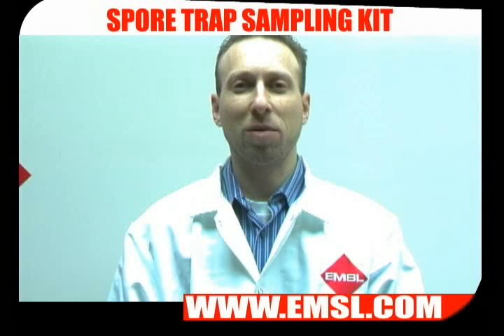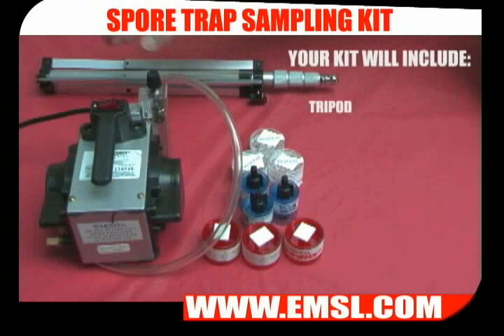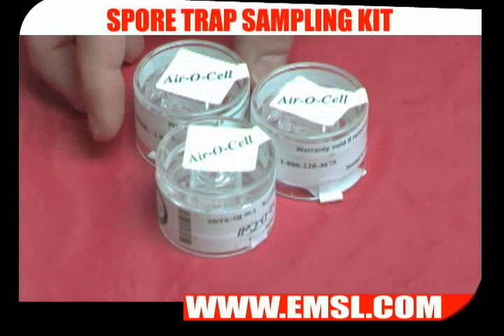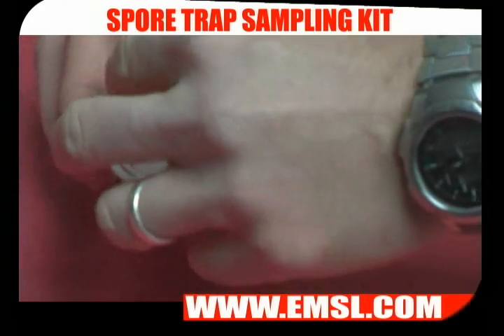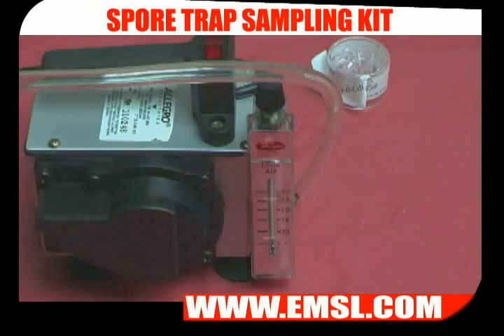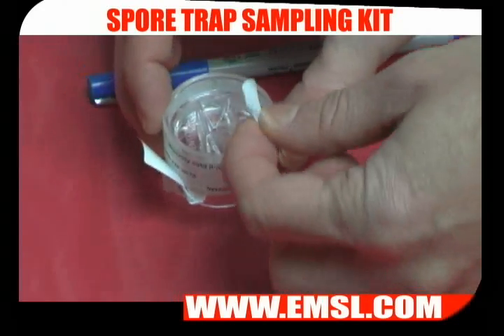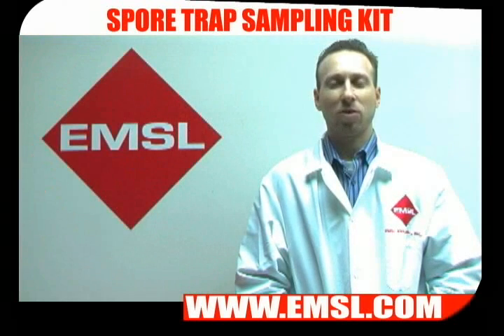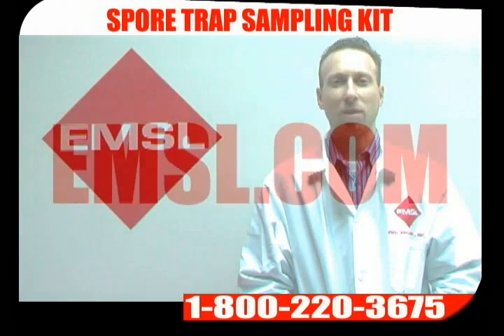EMSL TV - Spore Trap Sampling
Spore Trap Sampling